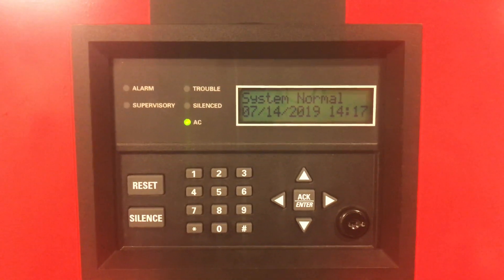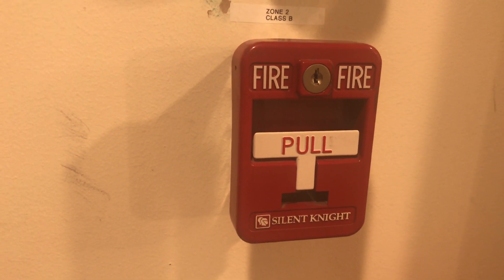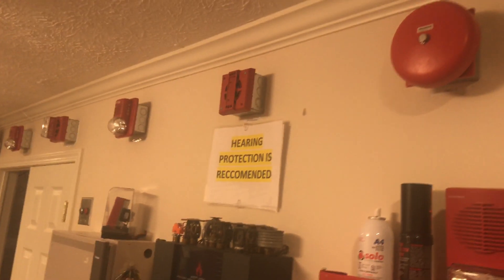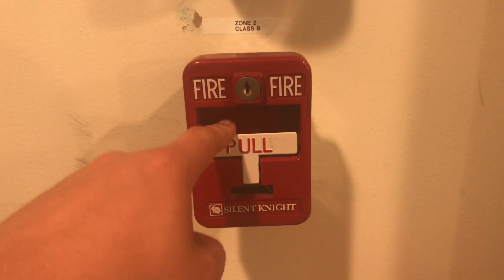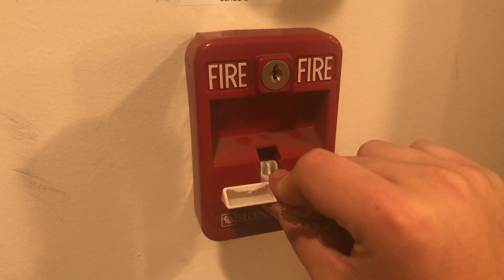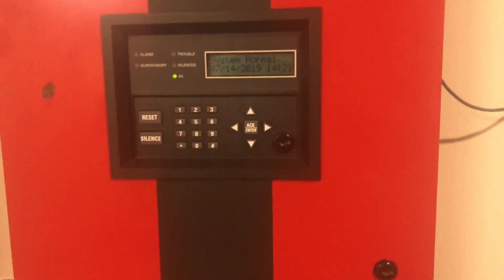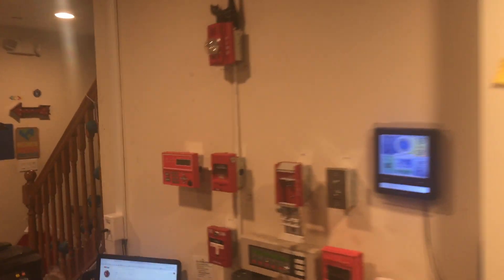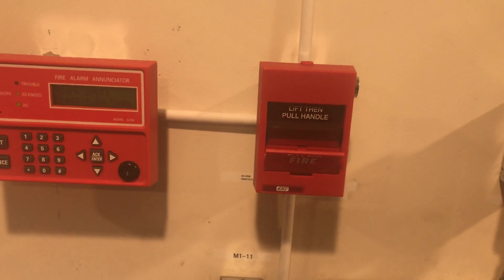SK 5208 Test 57: Real and Fake Bells